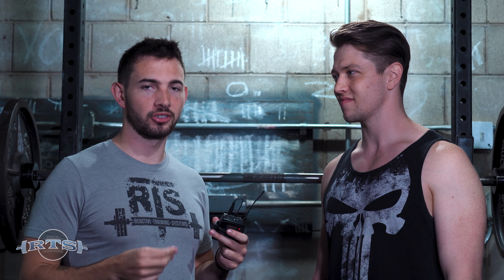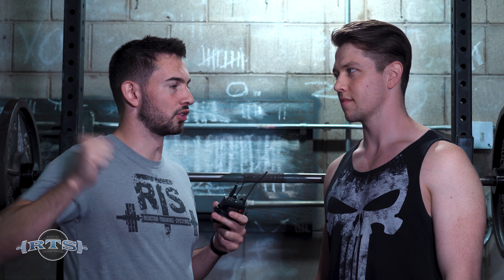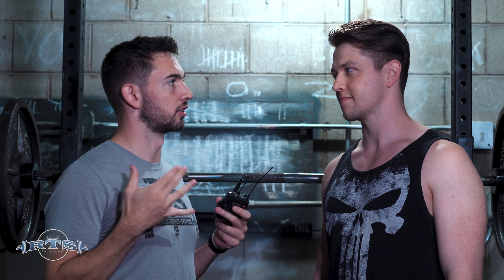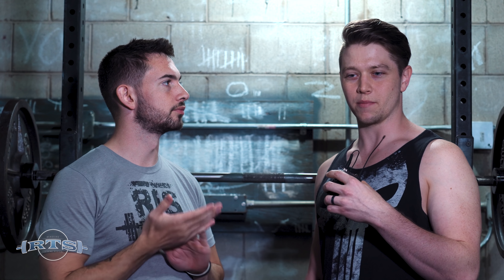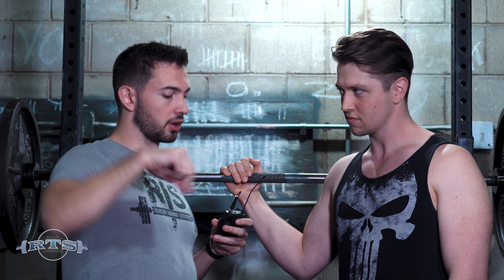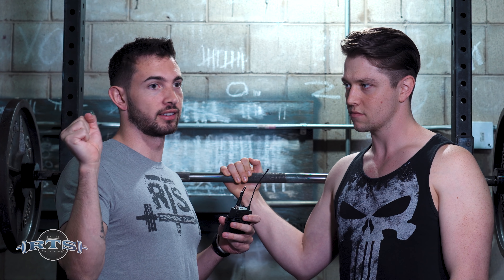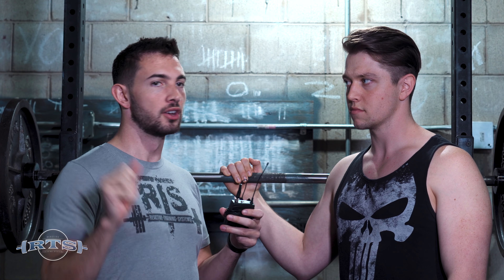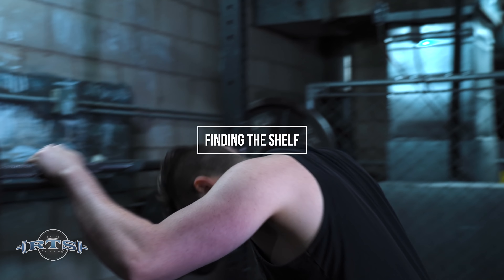1 Quick Tip To Build A Stronger Squat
In this video, coach Jim Elli and guest Tyson Eckel from Los Campeones gym teach you how to create a stronger more stable bar placement for a stronger squat.

3:29 - *Moment of highest resistance between the barbell and the back*